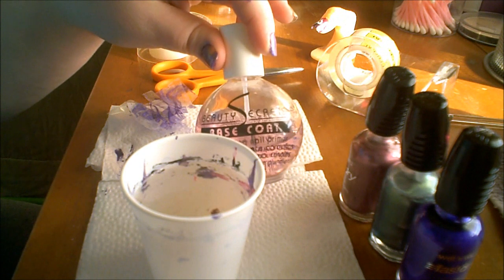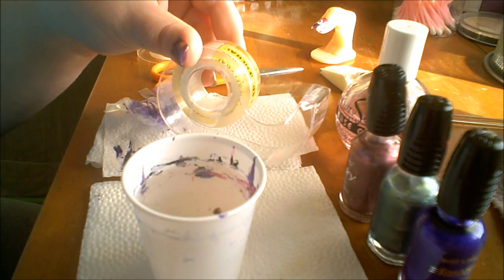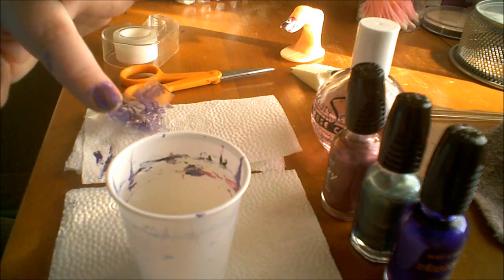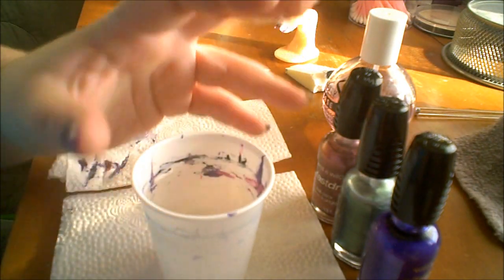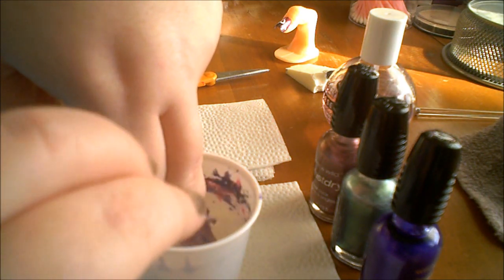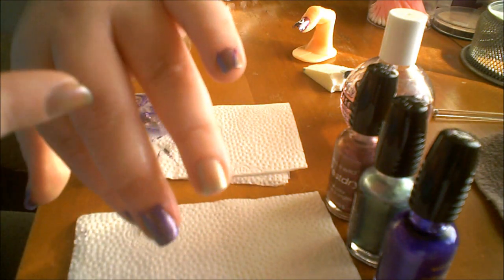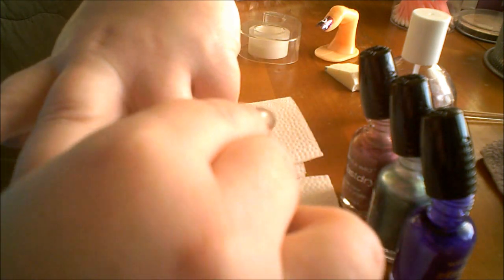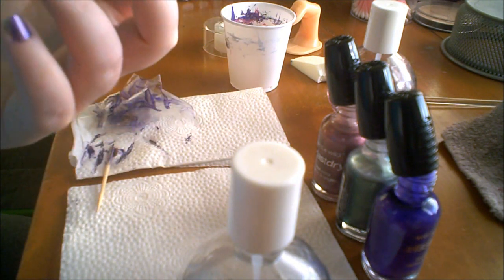WetnWild WaterMarble + Puppy Oscar